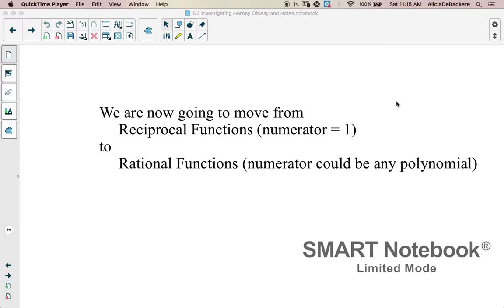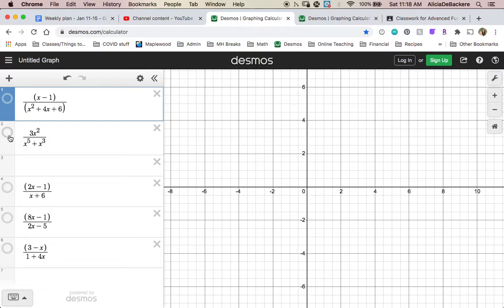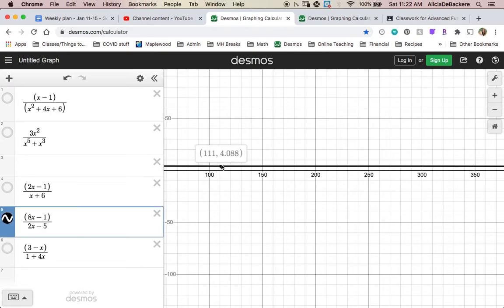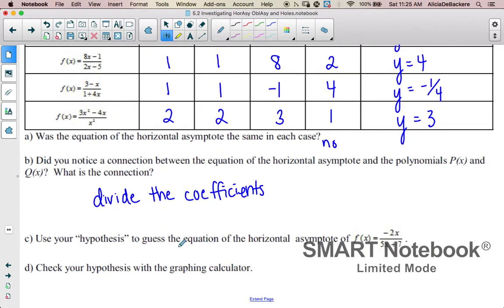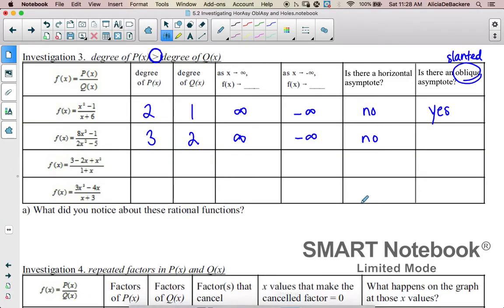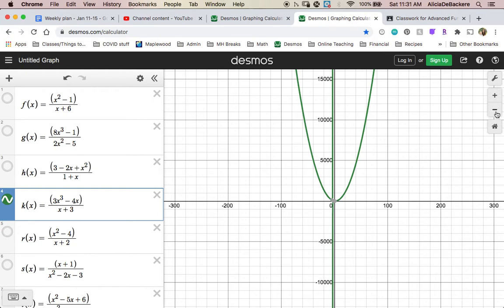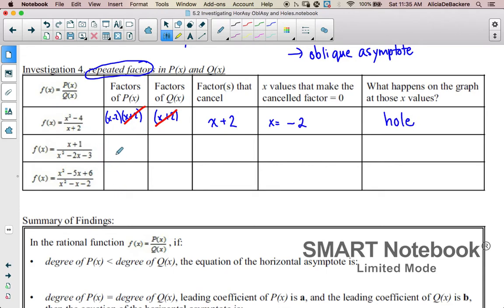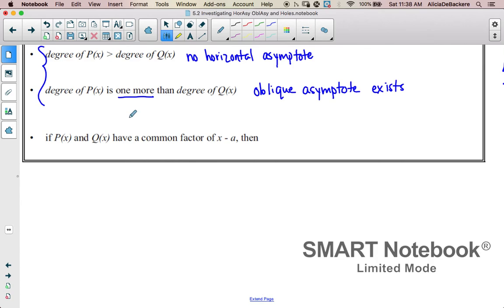5.2 Investigating HorAsy OblAsy and Holes